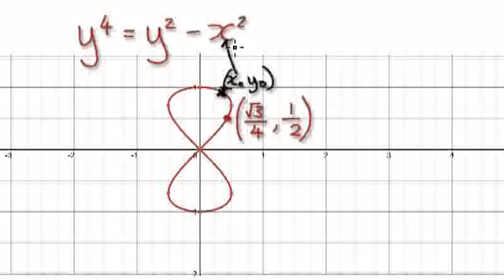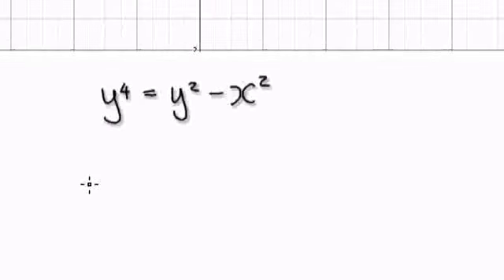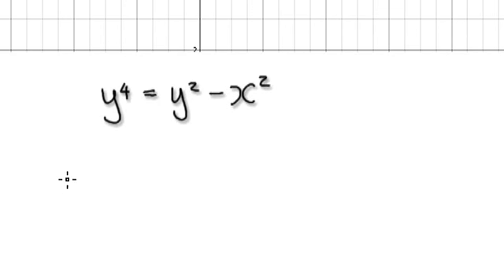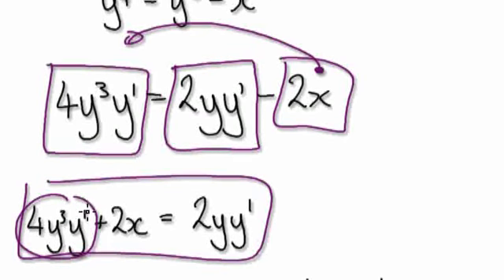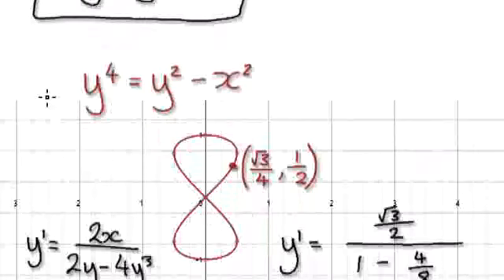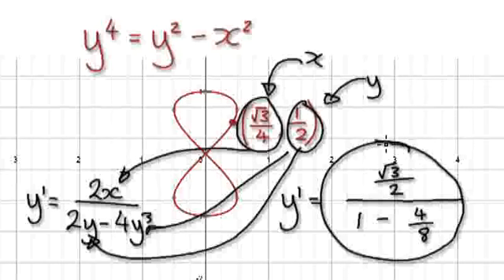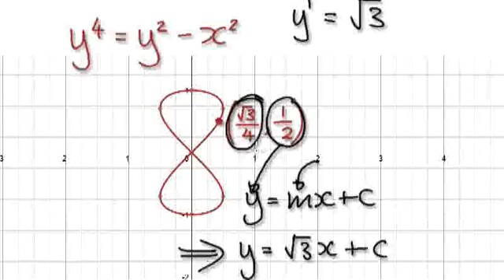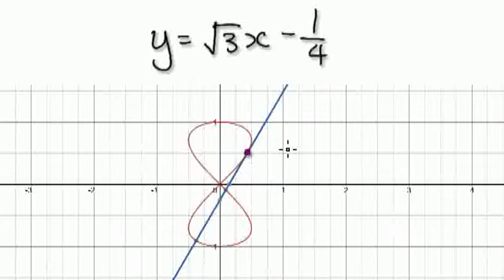Video 1258 - Implicit Differentiation - Practice 3